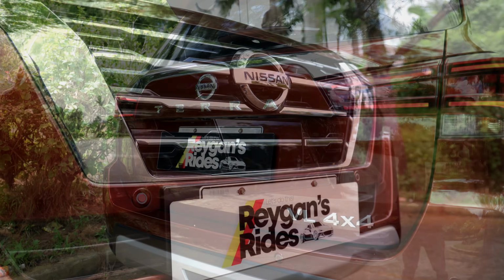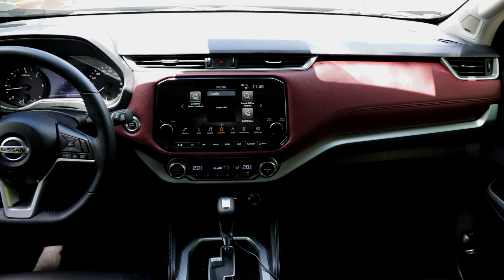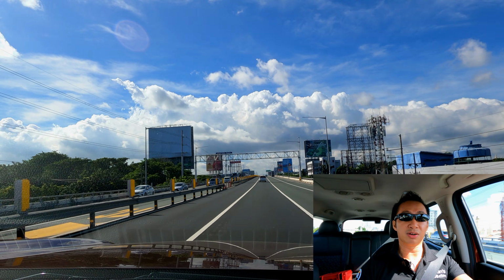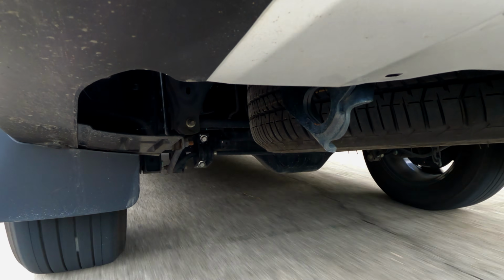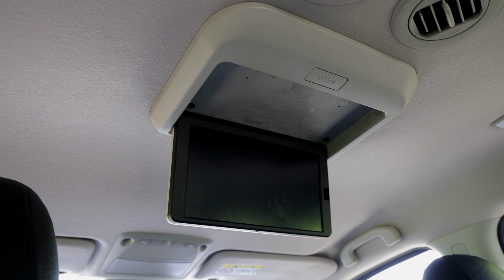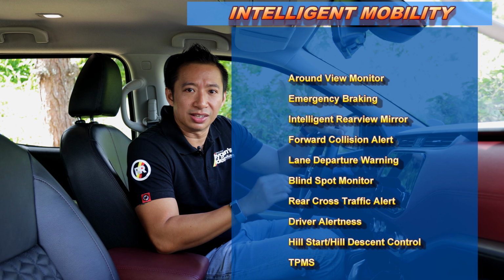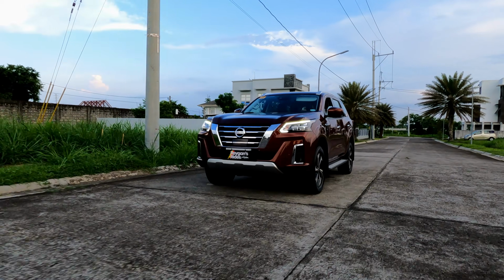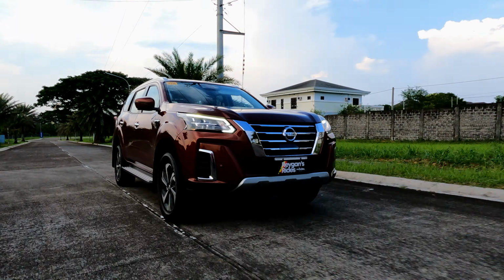Here's Why The Nissan Terra VL 4x4 Is So Popular! [Car Review]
The 2022 Nissan terra VL 4x4 is the top-spec Terra here in the Philippines. The 2023 Nissan Terra VL is also in short supply, since it is quite popular because of its price. In this Filipino car review, we take the 2022 Nissan Terra VL 4x4 out for a drive and see why it is so popular. The 2023 Nissan Terra VL 4x4 may lack some convenience features, like a power liftgate, auto brake hold, and adaptive cruise control, but it makes up for it with a solid drive experience and a lower asking price when compared to other 4x4 midsize SUVs like the Toyota Fortuner LTD, the Isuzu MU-X, and the Mitsubishi Montero Sport. The 2022 Nissan Terra VL here has all the rugged mechanical bits needed for good off-roading, but this 2023 Nissan Terra VL 4x4 also has a more refined ride on the highway when compared to the competition. The 2022 Nissan Terra VL 4x4 has the heritage of the Nissan Patrol.